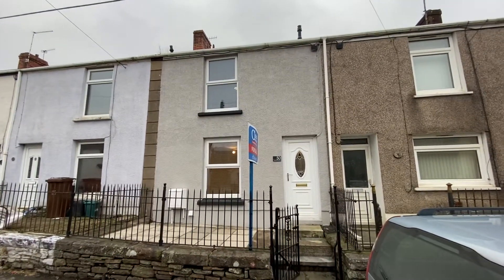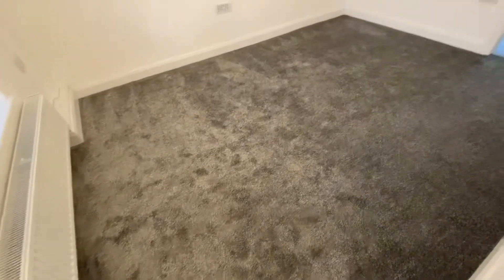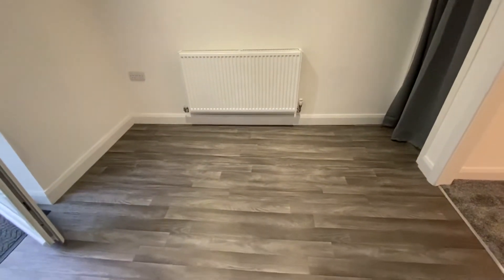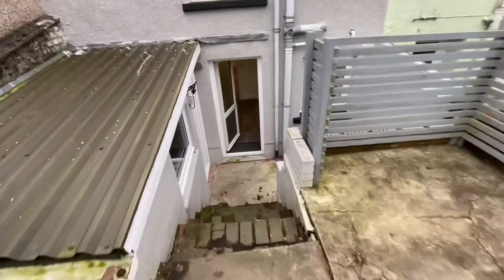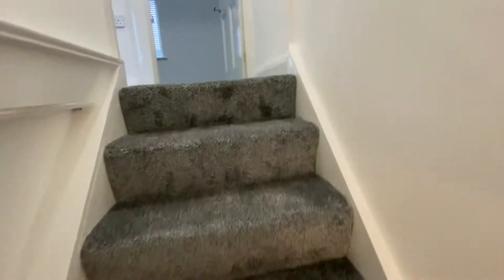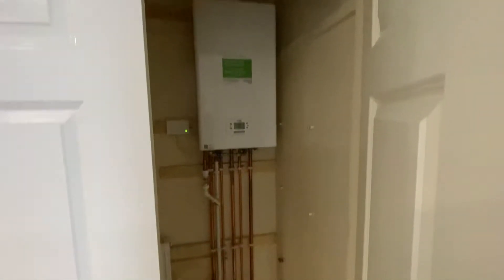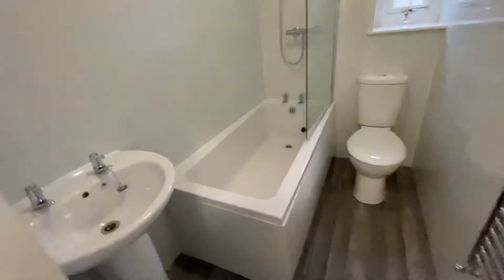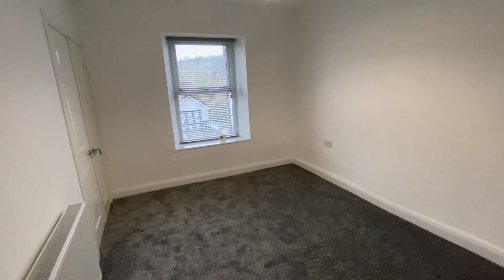Commercial Road, Pontardawe